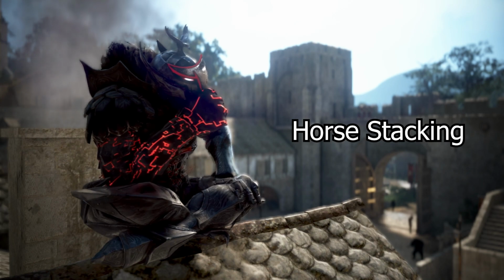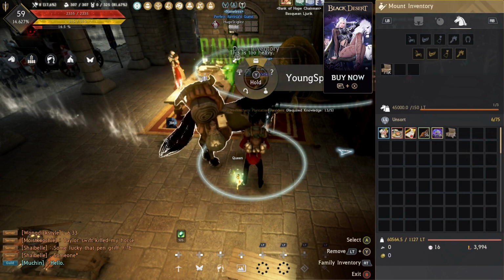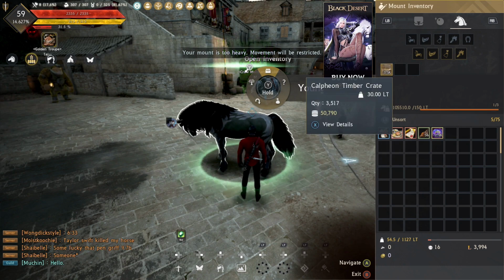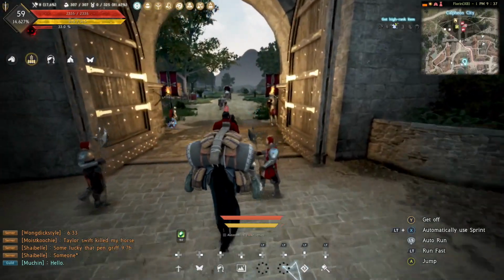BDO - 5 Things You May Not Know as a Beginner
~Open Me~

every week.

~Music~